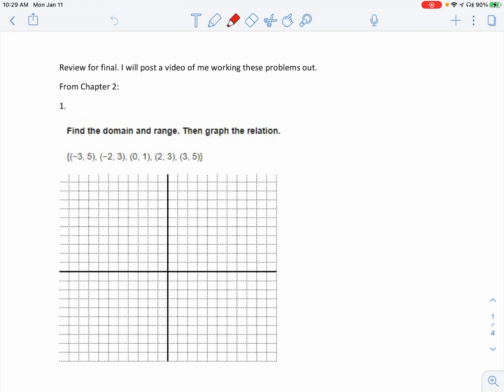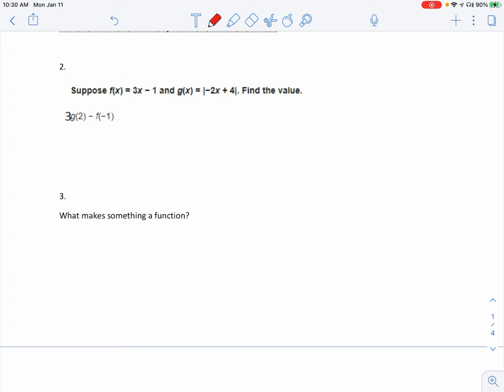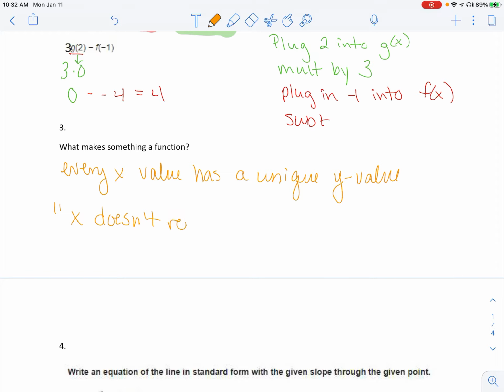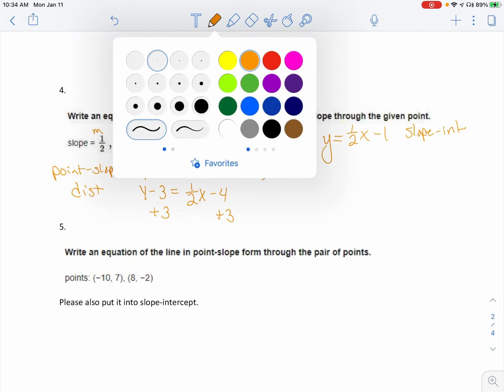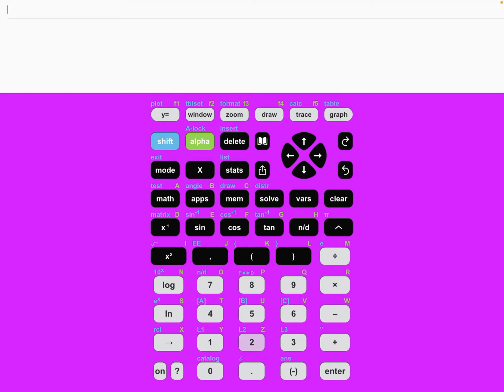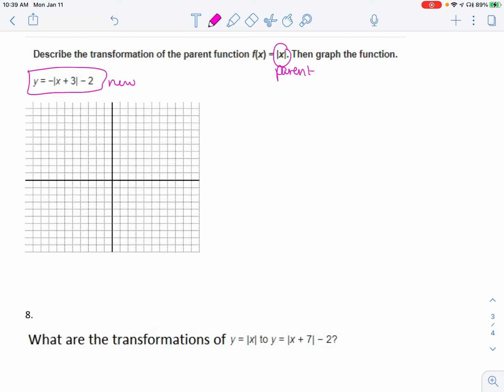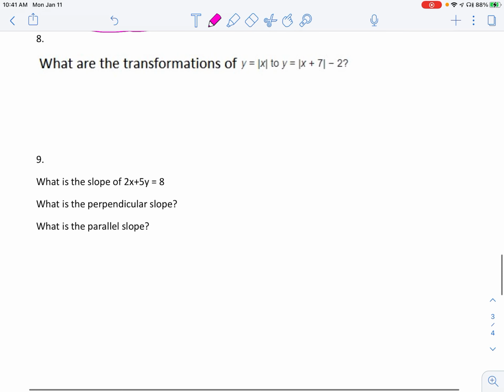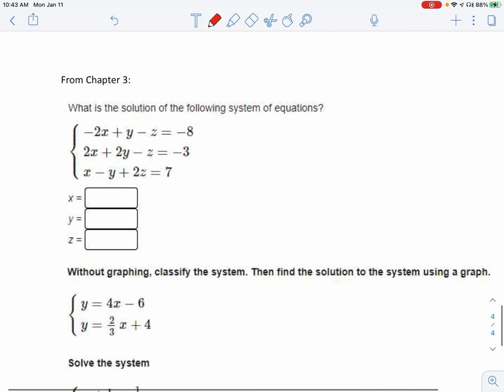Chapter 2 Review for final Algebra 2